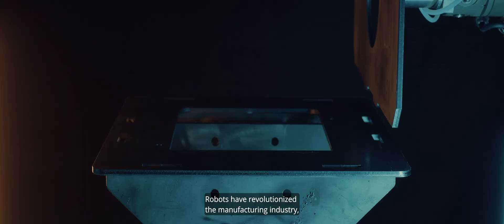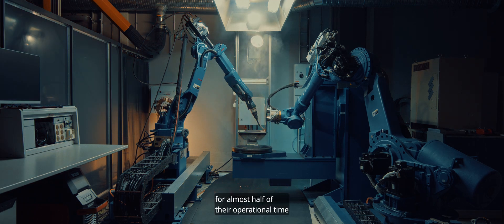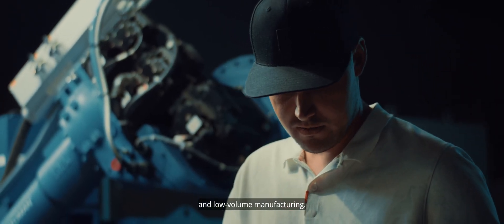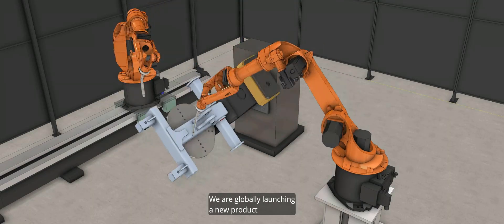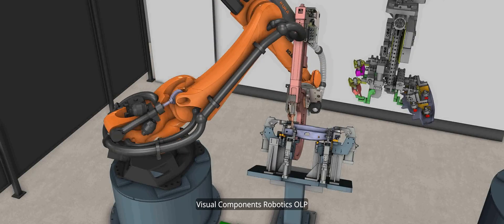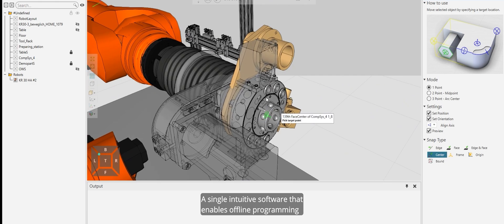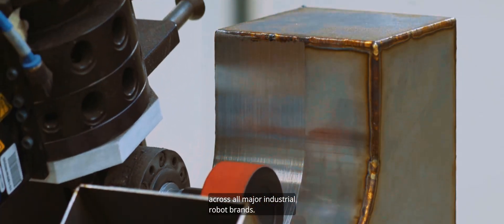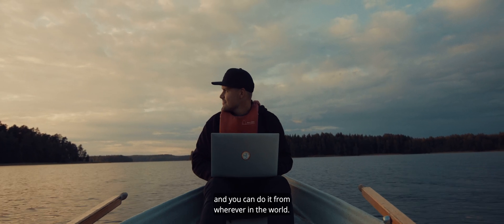Introducing Visual Components Robotics OLP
One software. All processes. All brands. Now and in the future.